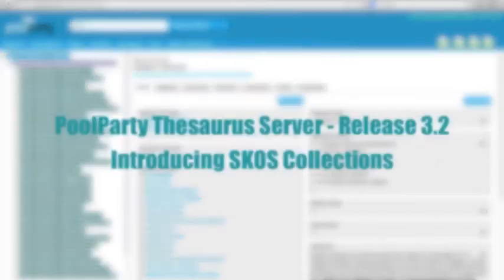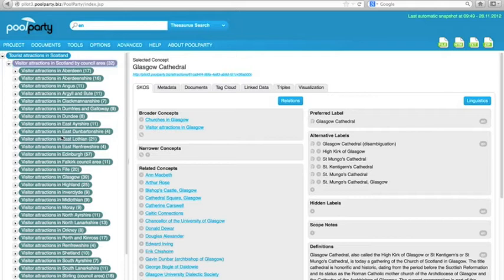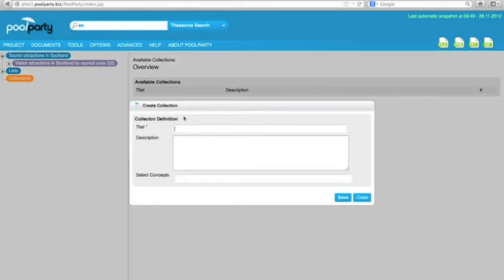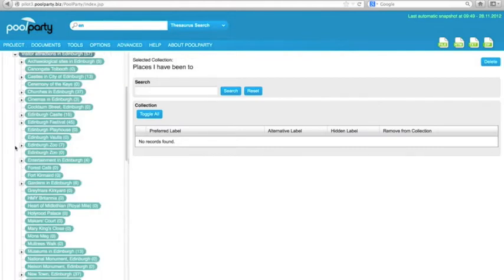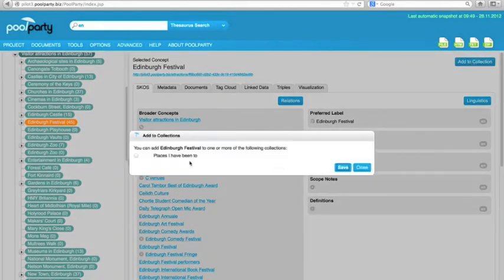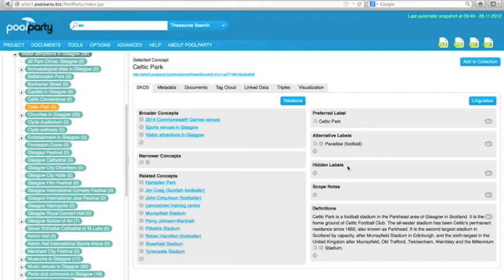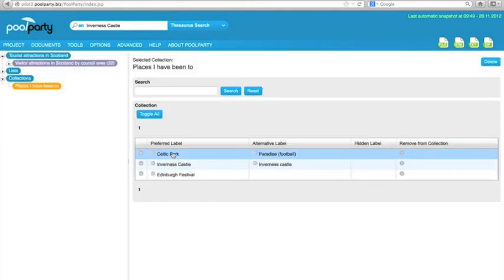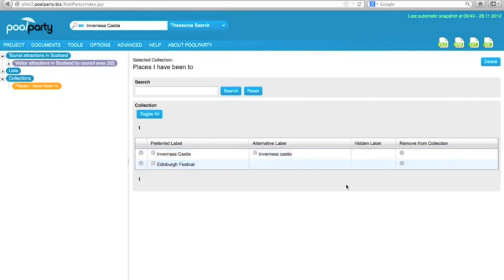SKOS Collections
SKOS Collections are now available within the PoolParty Thesaurus Server as part of the W3C SKOS standard. As stated on W3C's website about SKOS, "Collections are useful where a group of concepts shares something in common, and it is convenient to group them under a common label, or where some concepts can be placed in a meaningful order."